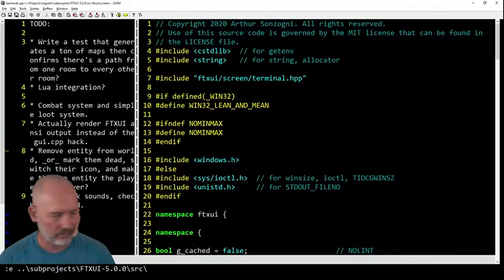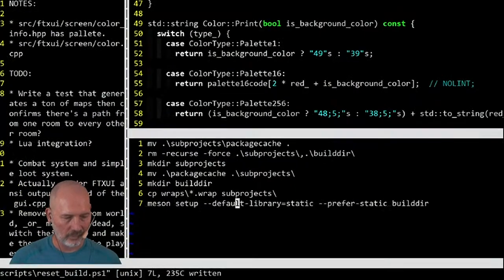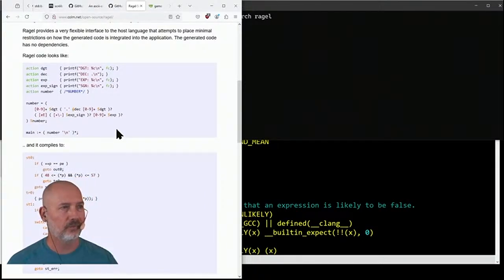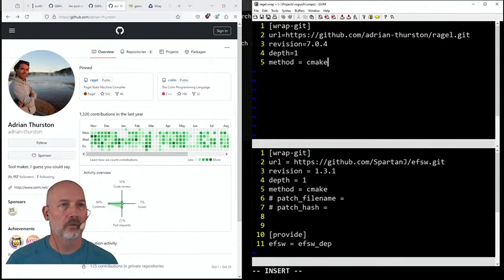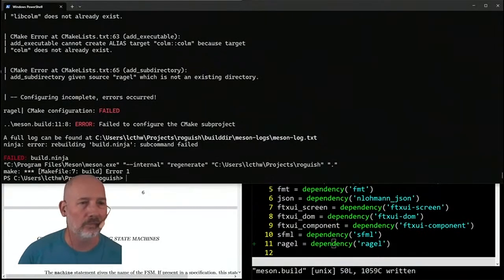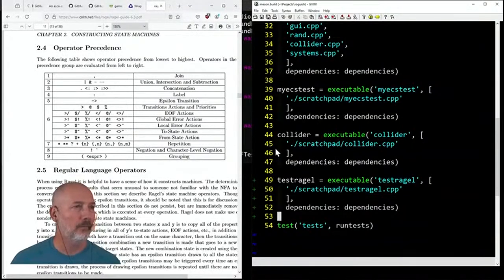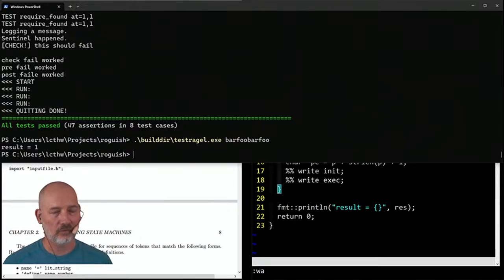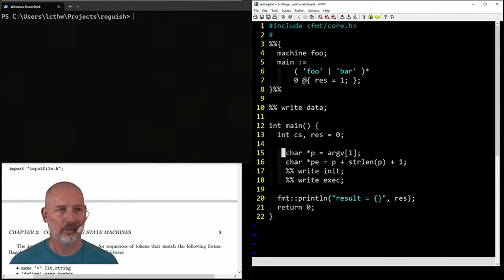"Getting Started with Game Development: Essential Tools and Tips!"